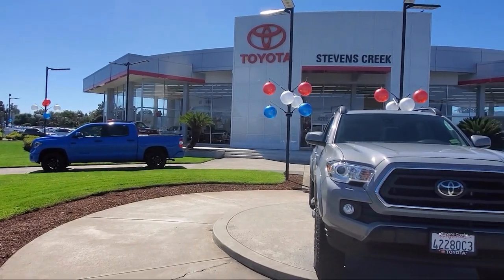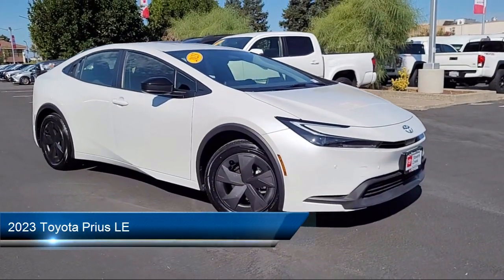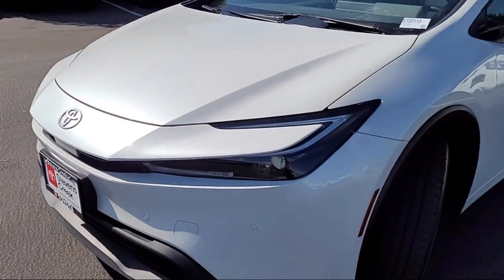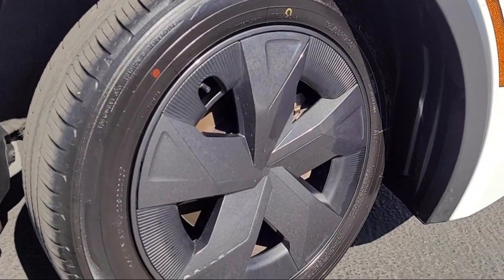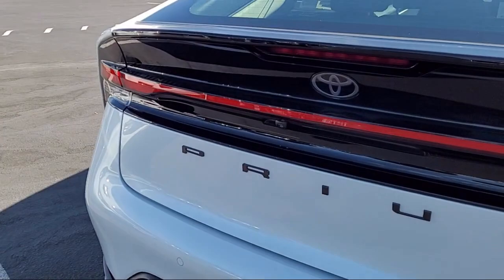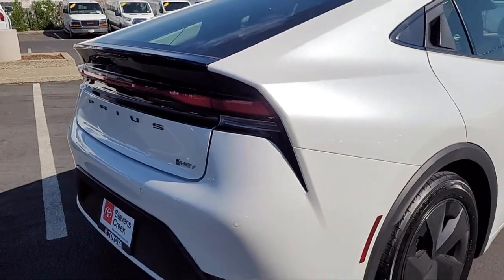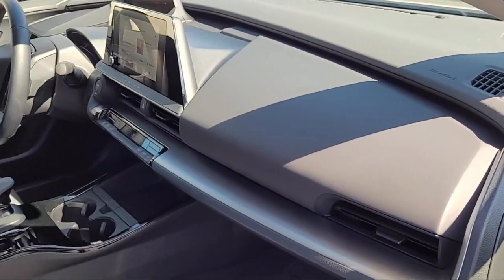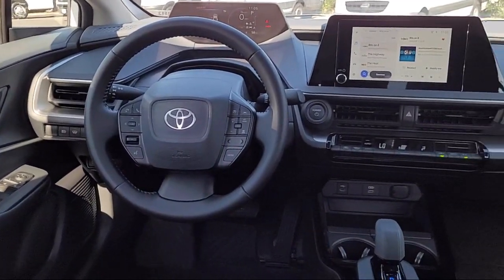2023 Toyota Prius LE San Jose Santa Clara Fremont San Francisco Oakland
2023 Toyota Prius LE Stock Number: CT22113 Vin:JTDACAAU8P3009640.

4202 Stevens Creek Blvd.